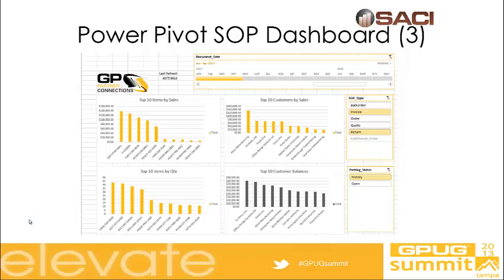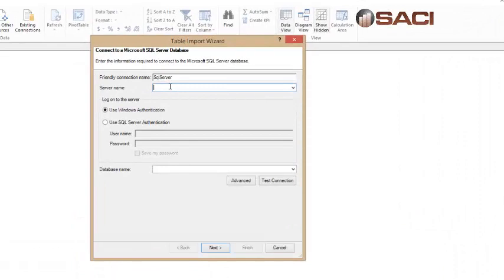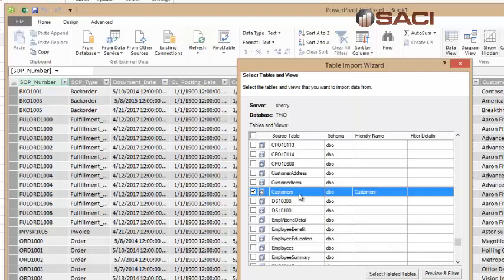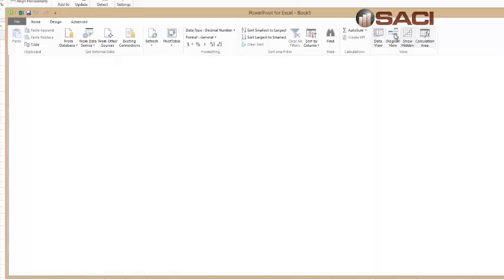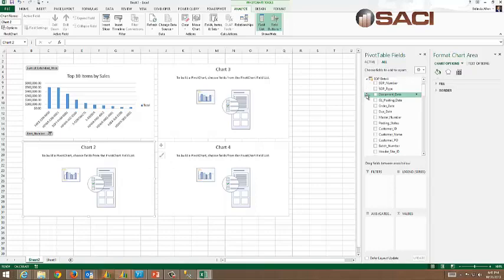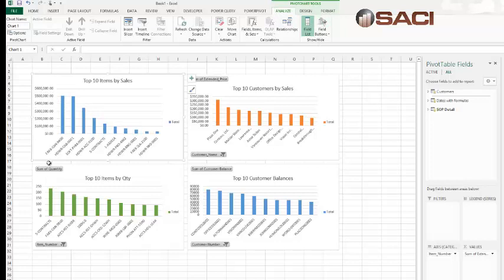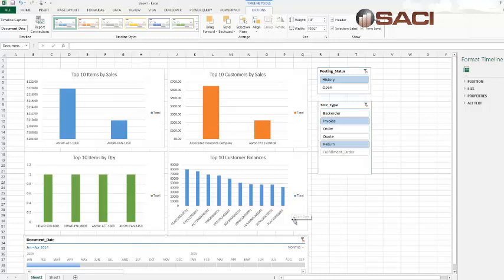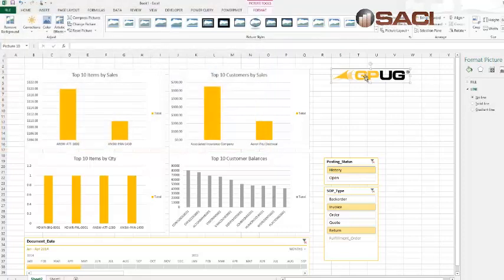Microsoft Dynamics GP - Excel Power Pivot SOP Dashboard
In the following video, I create a Dashboard the shows me the following information:
1. Top 10 Customers by Sales
2. Top 10 Items by Sales
3. Top 10 Items by Quantity
4. Customer Balance
The three top 10 widgets can be displayed by posted, unposted, by document type, by date range, period, quarter, week year or day.  This video was created in Excel 2013 Professional Plus.
SQL view with all SOP line items in Microsoft Dynamics GP

Dashboard for Distribution Series:
Part 1:  Microsoft Dynamics GP - Excel AR Trial Balance
Part 2:  Microsoft Dynamics GP - Excel AR Trial Balance with SQL